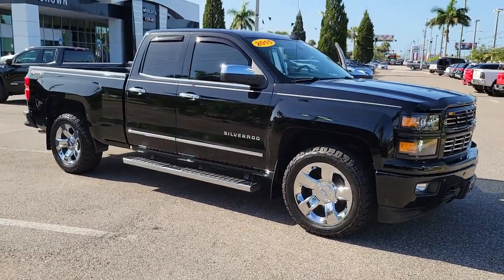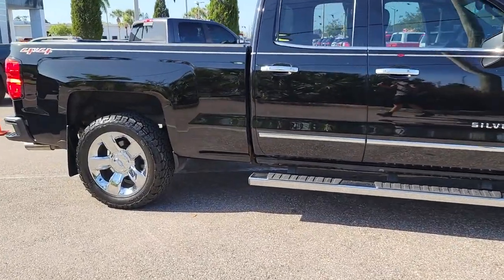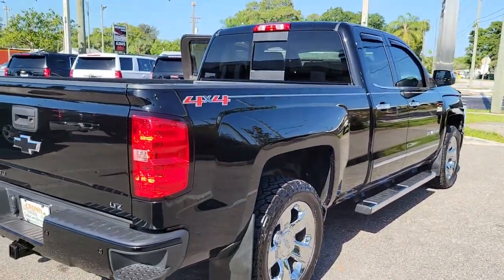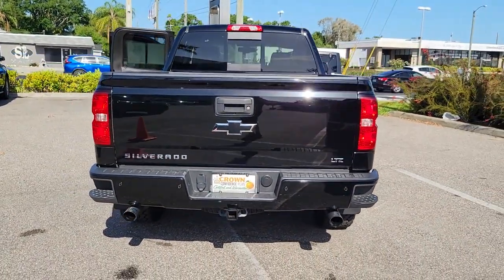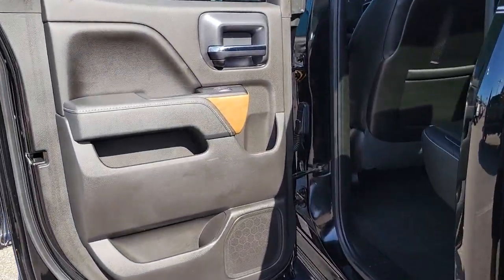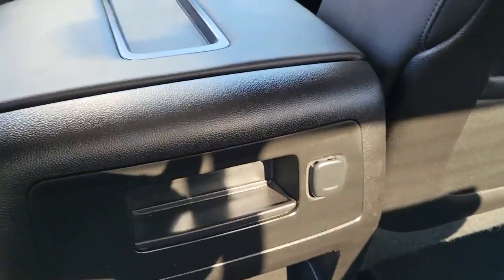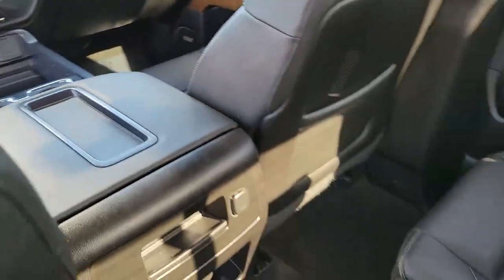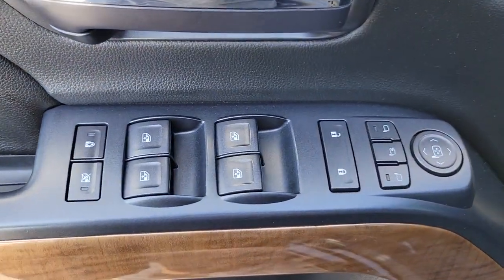2015 Chevrolet Silverado_1500 St. Petersburg, Tampa, Clearwater, Palm Harbor, Largo, FL 71787A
Black Used 2015 Chevrolet Silverado_1500 available in Saint Petersburg, Florida at Crown Buick GMC. Servicing the Tampa, Clearwater, Palm Harbor, Largo, FL area.

CARFAX One-Owner. Certified. BLUETOOTH BACKUP CAMERA LEATHER TRIM ALLOY WHEELS 110-Volt AC Power Outlet 150 Amp Alternator 4.2 Diagonal Color Display Driver Info Center 6 Speaker Audio System Appearance Package Auto-Dimming Inside Rear-View Mirror Auxiliary External Transmission Oil Cooler Bluetooth For Phone Body-Color Grille w/Chrome Bars Chrome Bodyside Moldings Chrome Cap Power-Adjustable Heated Outside Mirrors Chrome Door Handles Chrome Grille w/Chrome Surround Chrome Mirror Caps Color-Keyed Carpeting w/Rubberized Vinyl Floor Mats Custom Sport Edition Deep-Tinted Glass Driver & Front Passenger Illuminated Vanity Mirrors Dual-Zone Automatic Climate Control Electric Rear-Window Defogger EZ Lift & Lower Tailgate Front Body-Color Bumper Front Chrome Bumper Front Halogen Fog Lamps Heavy-Duty Rear Locking Differential Leather Wrapped Heated Steering Wheel Leather Wrapped Steering Wheel w/Cruise Controls LTZ Plus Package Manual Tilt/Telescoping Steering Column OnStar 6 Months Directions & Connections Plan OnStar w/4G LTE Power Adjustable Pedals Power Sliding Rear Window w/Defogger Power Windows w/Driver Express Up Preferred Equipment Group 1LZ Rear 60/40 Folding Bench Seat (Folds Up) Rear Body-Color Bumper Rear Chrome Bumper Rear Vision Camera w/Dynamic Guide Lines Rear Wheelhouse Liners Remote Keyless Entry Remote Vehicle Starter System Single Slot CD/MP3 Player Spray-On Pickup Box Bed Liner Steering Wheel Audio Controls Theft Deterrent System (Unauthorized Entry) Trailering Equipment Universal Home Remote Wheels: 20 x 9 Chrome.brbrPriced below KBB Fair Purchase Price!br2015 Chevrolet Silverado 1500 LTZ 1LZbrbrCrown Buick GMC winner of Dealer Rater Dealer of the Year Award 3 years running! Come see our selection of Quality Pre-Owned vehicles our no hassle no games pricing policy means that you receive the lowest internet live market price on every vehicle every day only at Crown Buick GMC.brbrbrAll prices plus sales tax tag and titling and dealer service fee of $999.00 which represents cost and profits to the selling dealer for items such as cleaning inspecting adjusting new vehicles and preparing documents related to the sale. A Better Way To Buy.